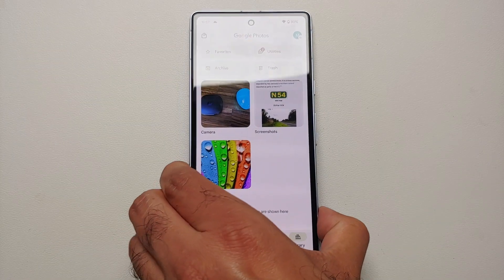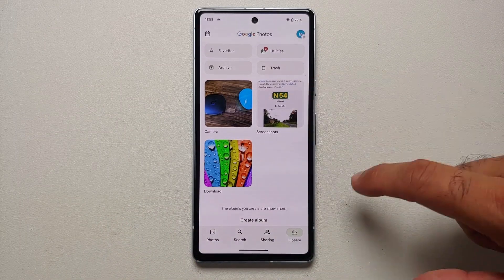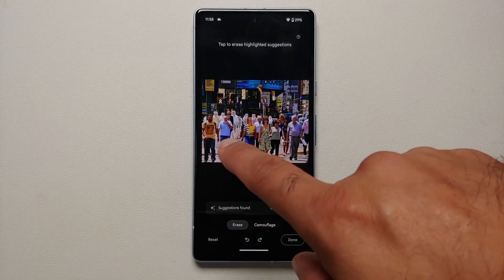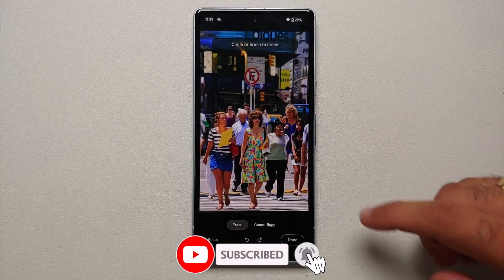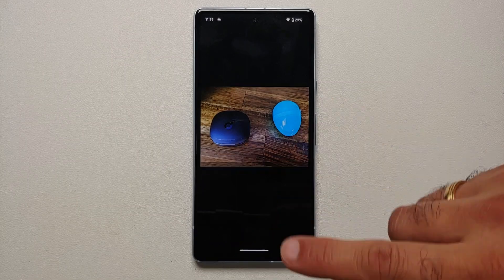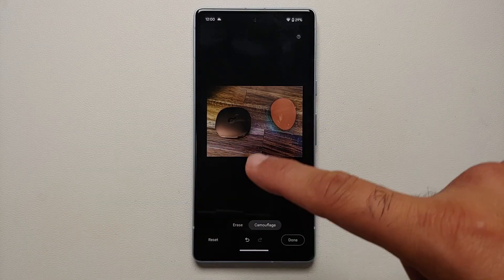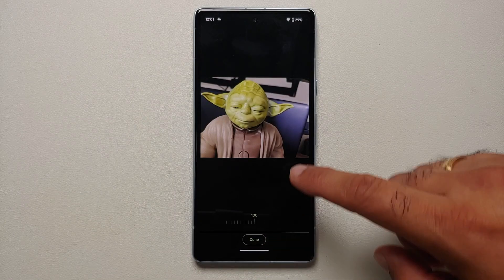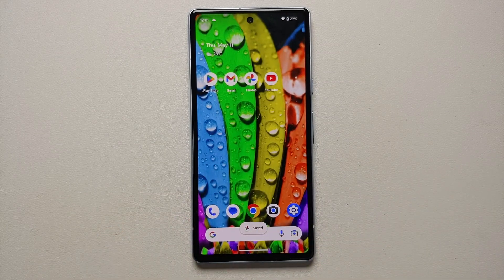Google Pixel 7a : How To Use Magic Eraser & Photo UnBlur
Do you want to learn how to remove unwanted object in pictures by using Magic Eraser on the Google Pixel 7a? Do you also want to learn how to fix blurry from pictures on the Google Pixel 7a? In this detailed video tutorial we will show you how to remove unwanted object in pictures by using Magic Eraser on the Google Pixel 7a and fix blurry pictures with Photo UnBlur on the Google Pixel 7a.